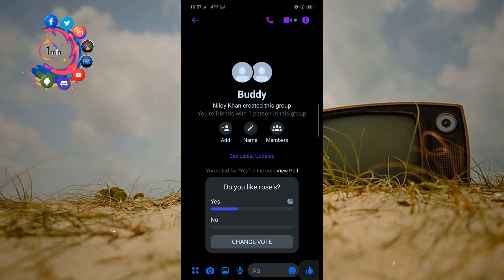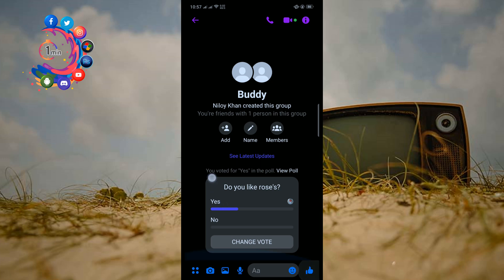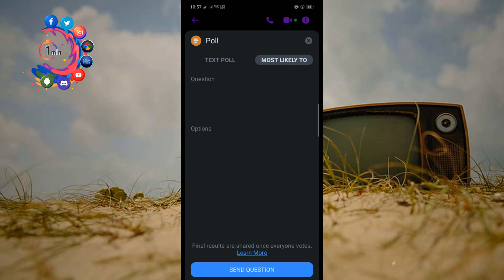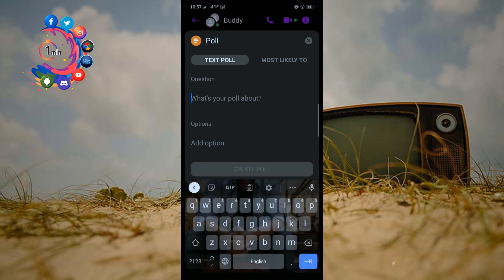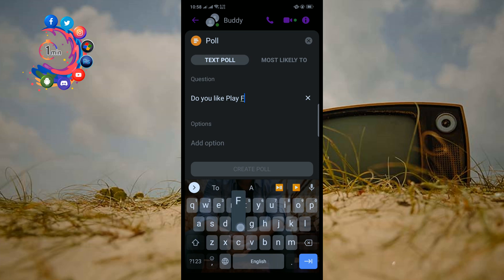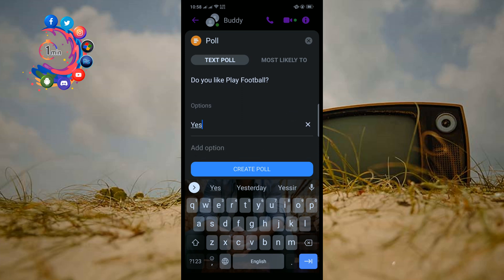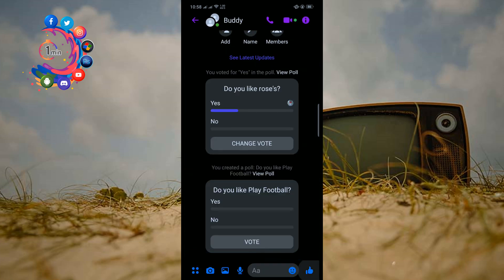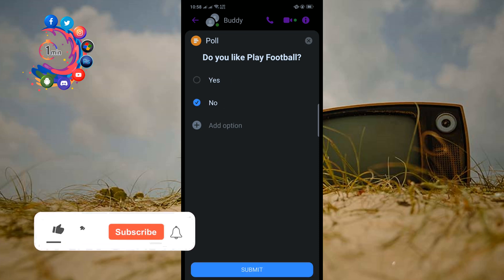How to create poll on messenger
To create a poll on Facebook Messenger, you need to open a group chat. In the group chat, tap on the “+” icon, then tap on the polls icon to create a poll. Your poll needs to have a question and one or more options. Enter your question on the “Question” field and add the options on the “Add options” field.

"why cant i create a poll on messenger"
"how to make poll in messenger android"
"how to create poll in messenger iphone"
"how to make a poll in messenger my day"
"messenger poll not working iphone"
"how to delete poll in messenger"